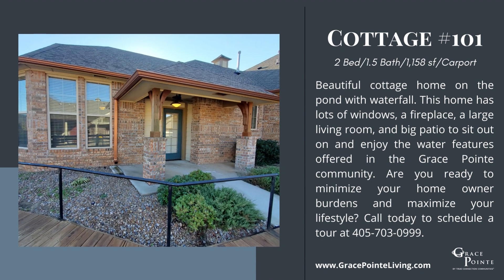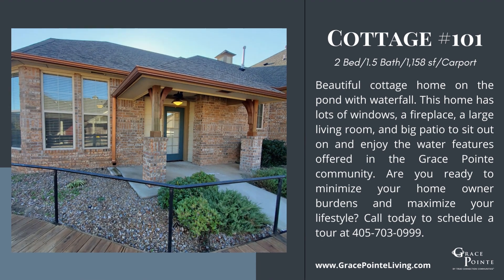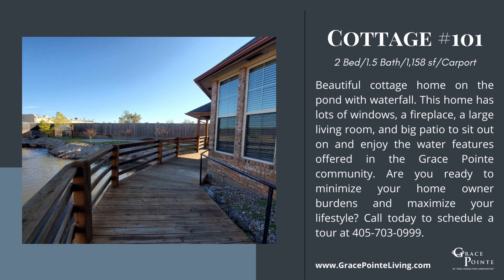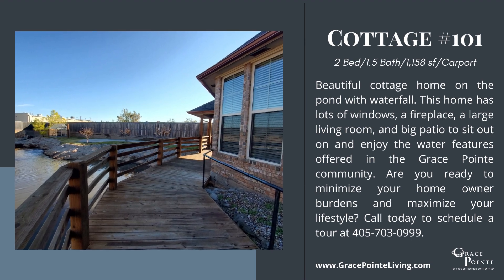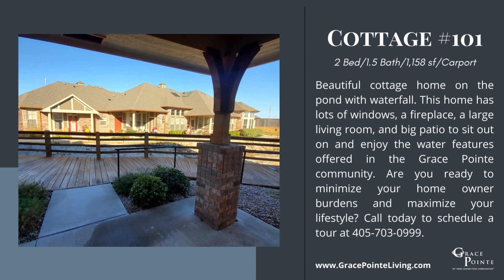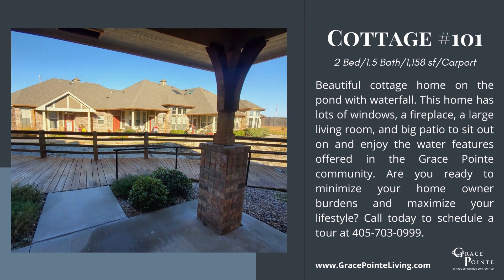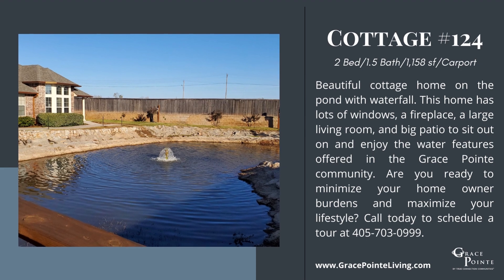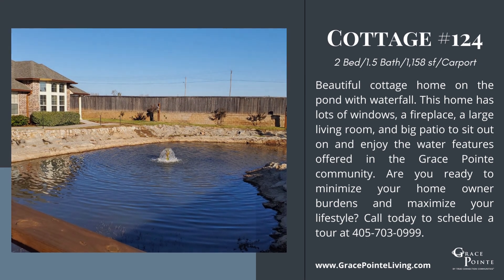Grace Pointe Cottage #124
Large Two Bedroom Home w/Fireplace on the Water
Beautiful cottage home on the pond with waterfall. This home has lots of windows, a fireplace, a large living room, and big patio to sit out on and enjoy the water features offered in the Grace Pointe community. Are you ready to minimize your home owner burdens and maximize your lifestyle?